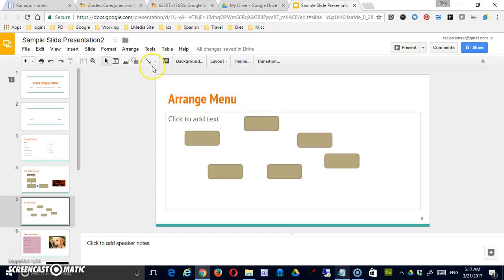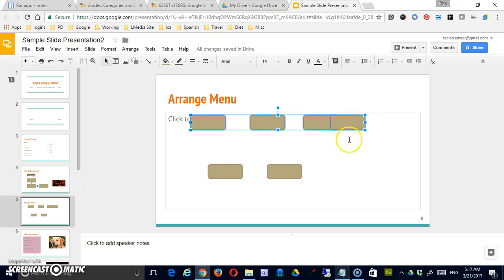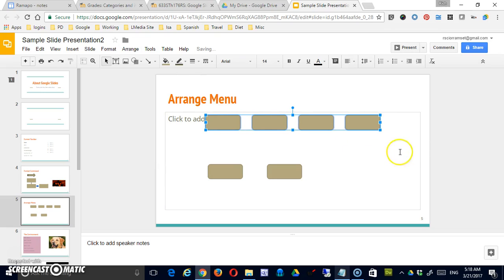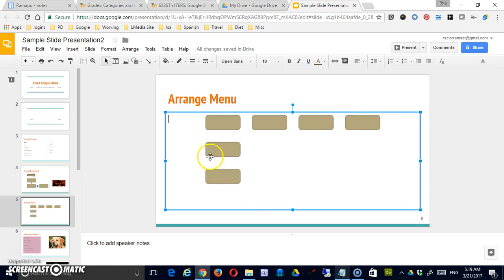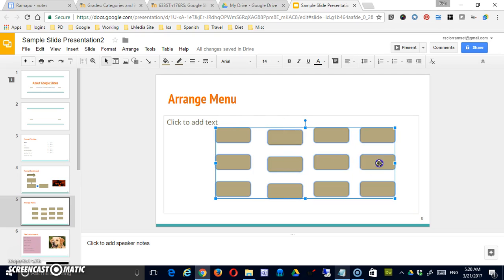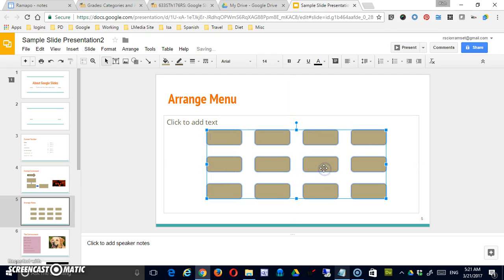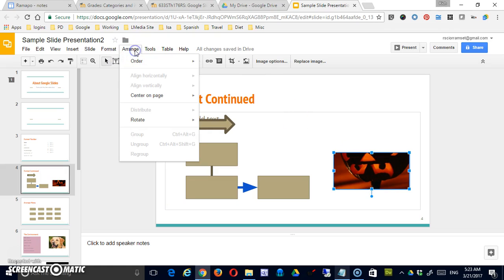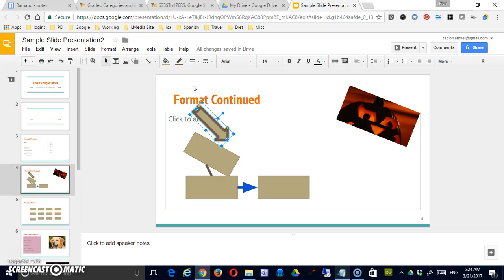The New Google Slides: Arrange Menu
In this video I will demonstrate options for aligning, spacing and grouping objects on a Google Slide.